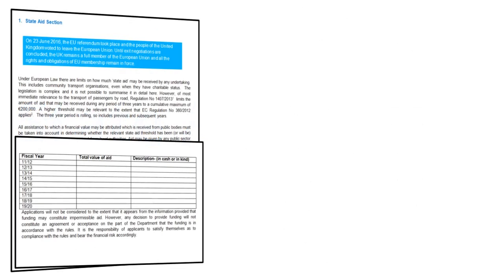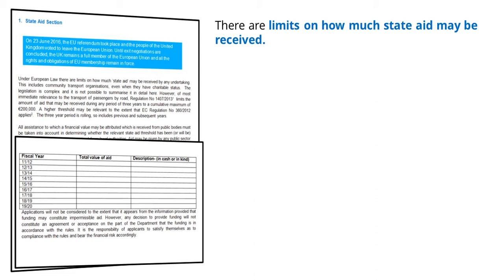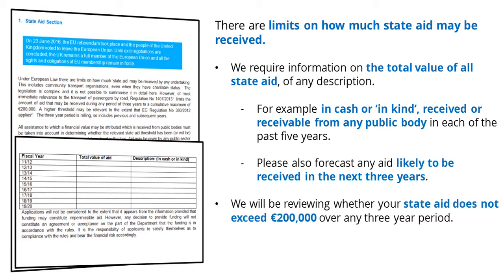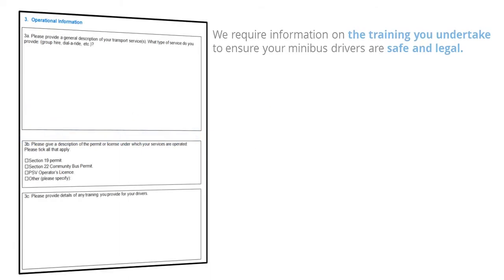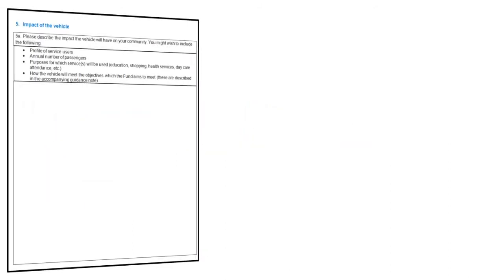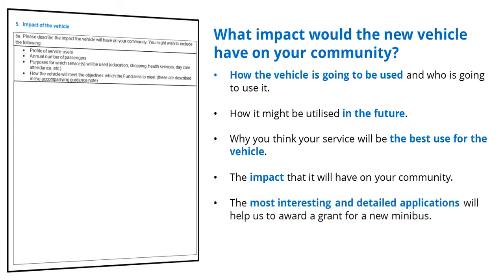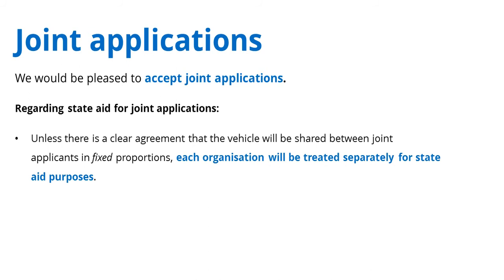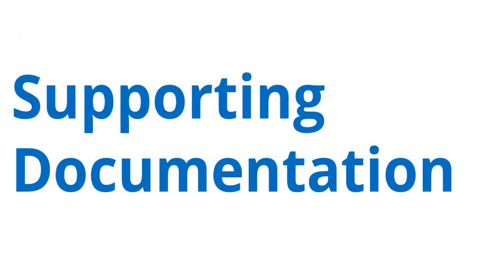Community Minibus Fund Round Two Guidance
In September the Department for Transport announced a second round of funding for the Community Minibus Fund. This funding is worth £2 million and is open to educational organisations and community groups across England.

For more information and guidance, and to apply, visit the Community Transport Association's